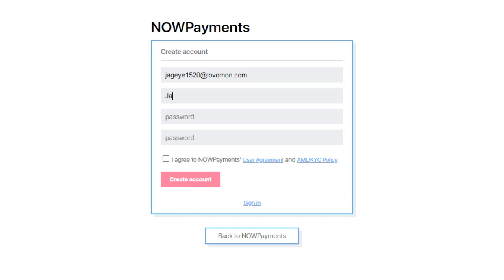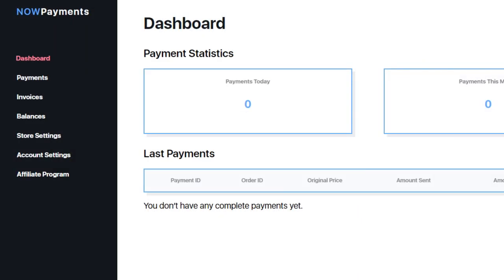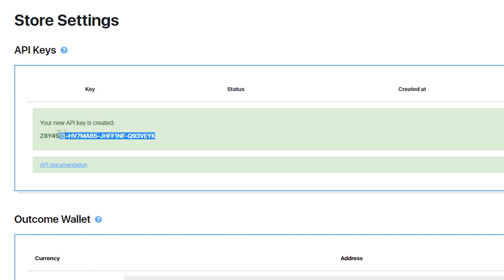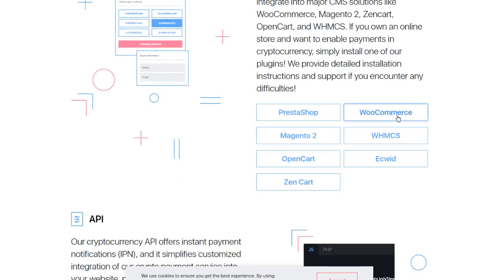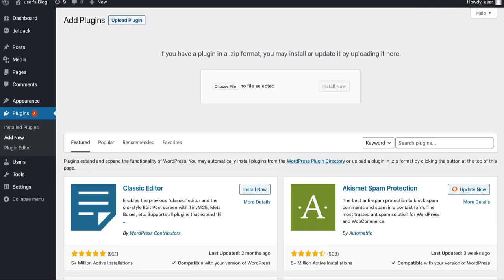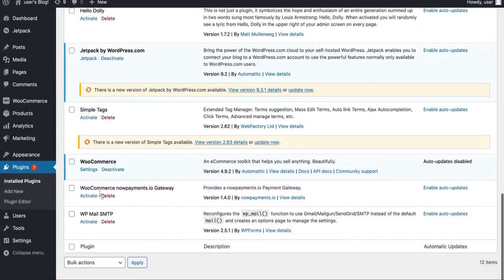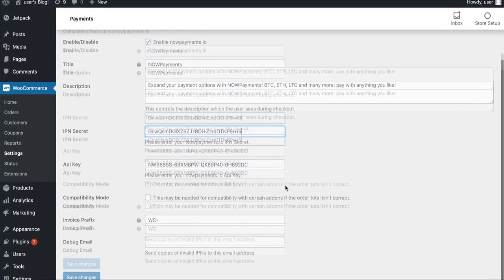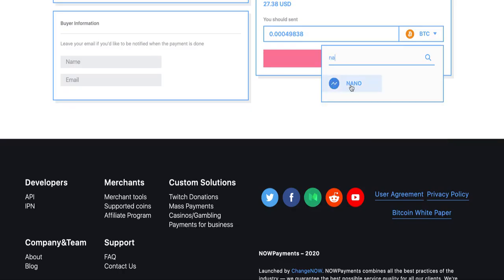How to Accept Payments in Nano on WooCommerce? | NOWPayments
Learn how to accept payments in Nano crypto using a WooCommerce plugin by NOWPayments. In this video, you will watch a step-by-step guide on the installation of the NOWPayments WooCommerce plugin that lets you accept Nano coin. It works for any type of website including personal blogs, streaming platforms, social networks, etc.

Check out some reviews of those who already accept Nano payments

NOWPayments is the cryptocurrency payment gateway which allows businesses to accept more than 100 cryptocurrencies on their websites.